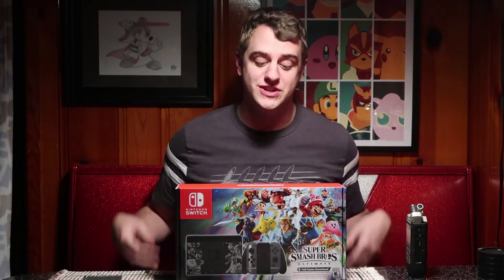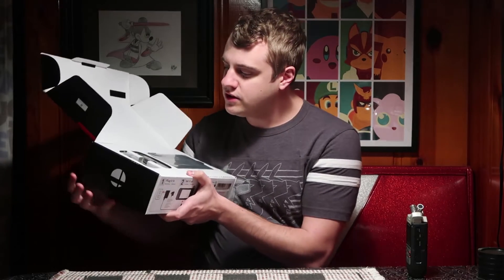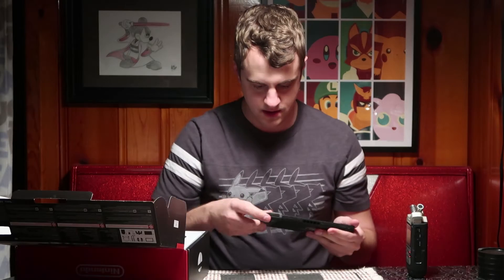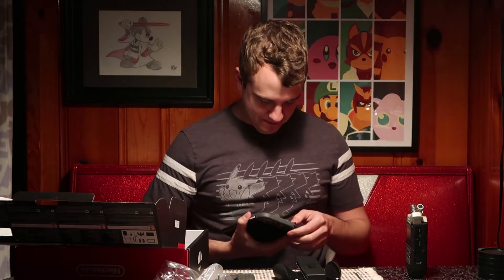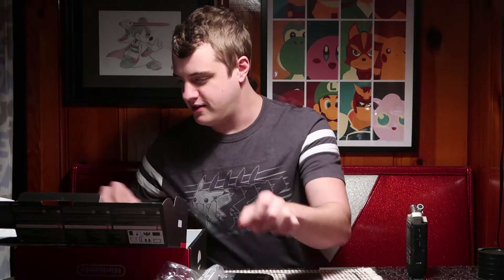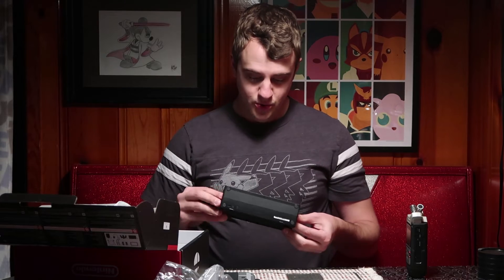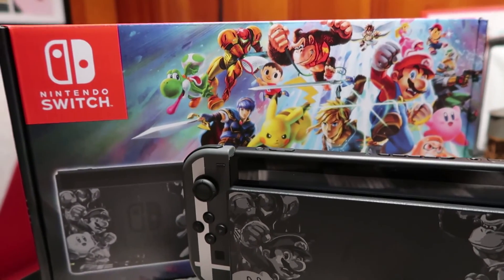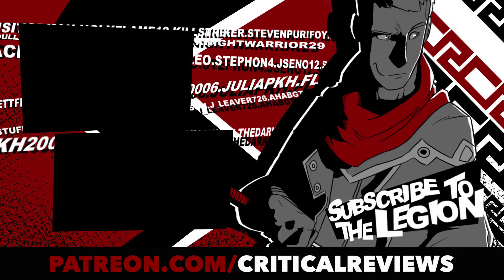Super Smash Bros. Ultimate Nintendo Switch Unboxing!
Greetings, Legionnaires! Our leader absolutely loves Super Smash Bros. and it seemed like it was time to finally pick up a Switch. Check out the unboxing video above and please leave any/all feedback and questions you might have on it! The more the merrier! Thanks for stopping by and remember to Adapt & Overcome!

Links:
Twitter: @JimmyGood013 or @GoCritical and @leaver_627 @LeviFletcher